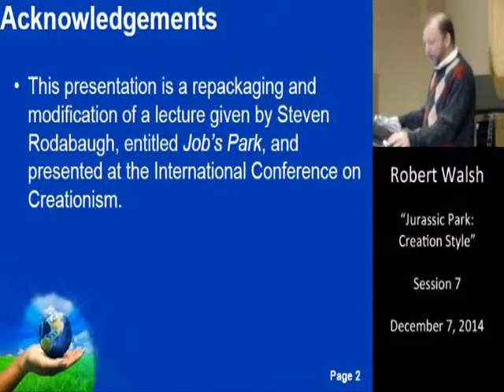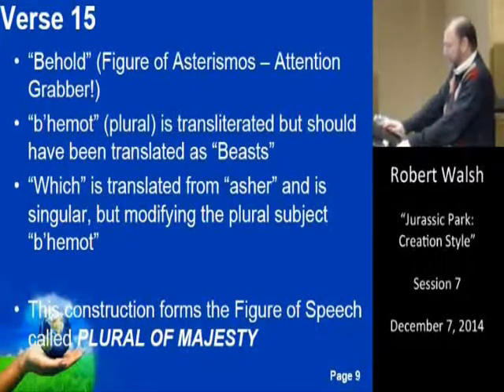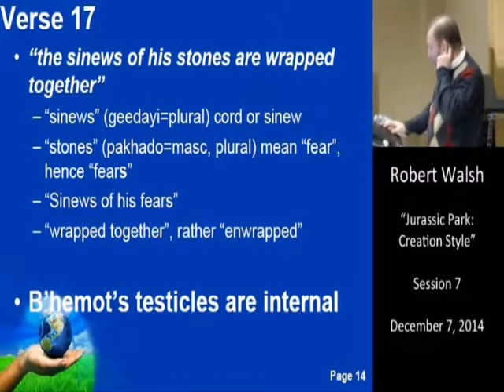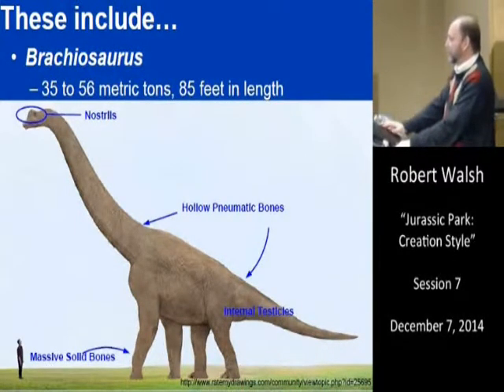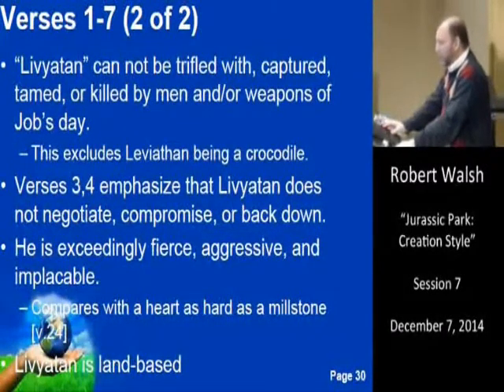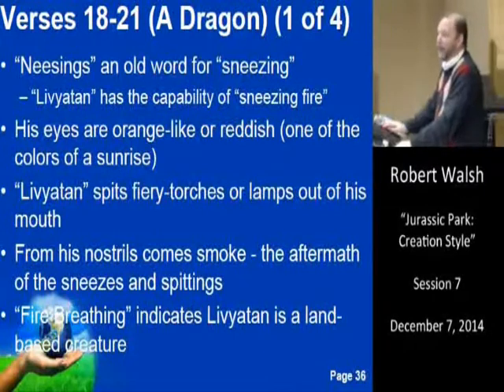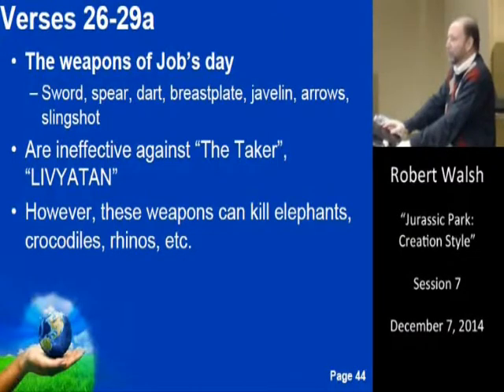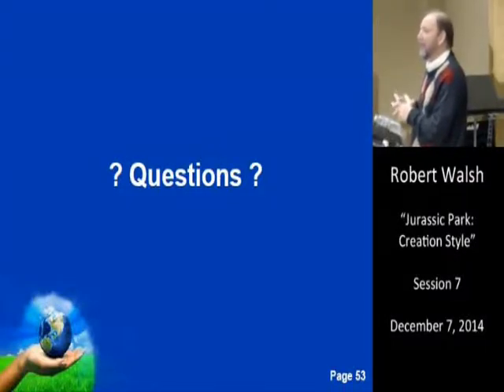Jurassic Park: Creation Style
Session seven of this series of lectures on "A Systematic Introduction to the Creation Model of Origins" presented by the Creation Science Fellowship of Pittsburgh and explores whether the Biblical text speaks of dinosaurs and did man and dinosaurs live together.